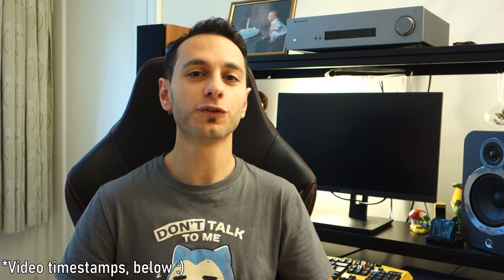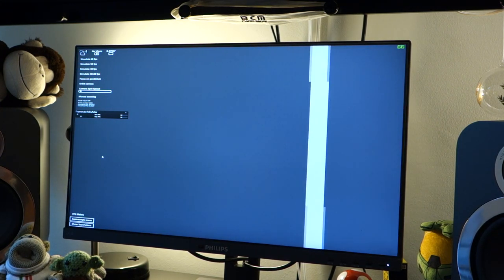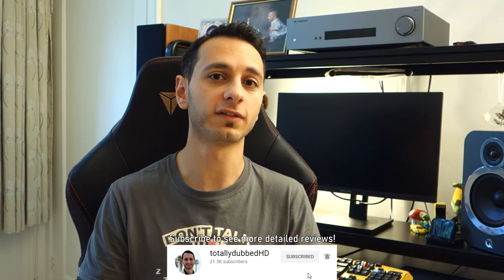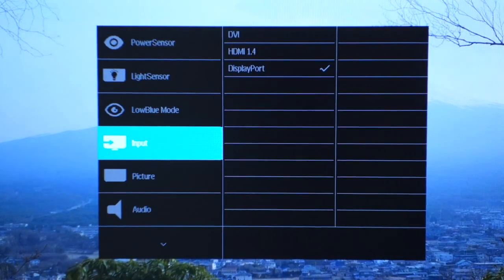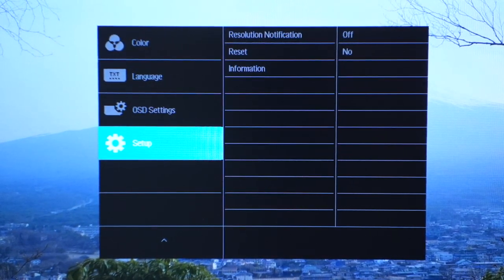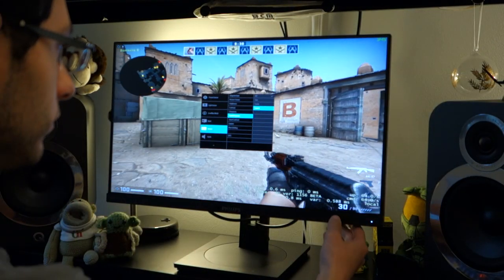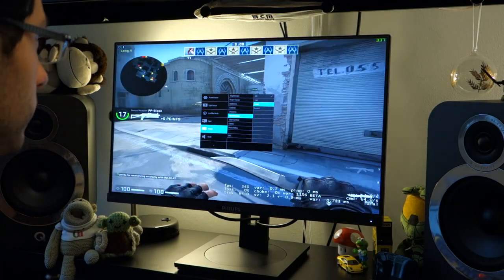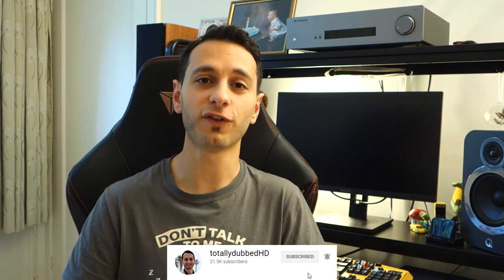Philips 245B1 review: Good budget 1440p IPS monitor?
Alternatives mentioned in this video (expand section):
-AOC Q3279VWFD8: 31.5" 1440p IPS monitor

-Philips 276C8: A colour accurate 1440p IPS monitor with USB-C

Video timestamps:
-Intro: 00:00
-Specs & speakers: 00:45
-Build quality: 01:45
-OSD: 02:43
-Image quality: 04:05
-Gaming performance: 07:21
-Verdict: 07:54

-Chris